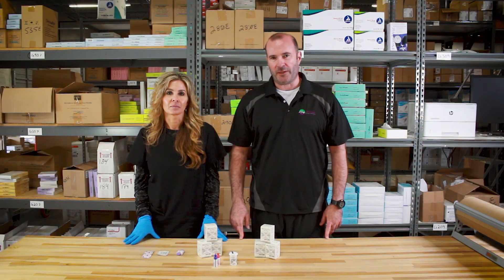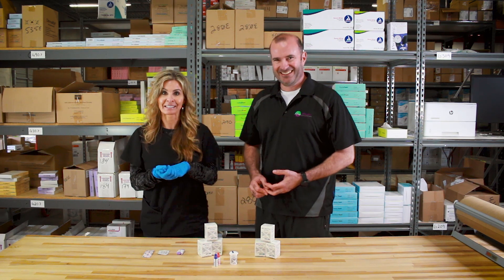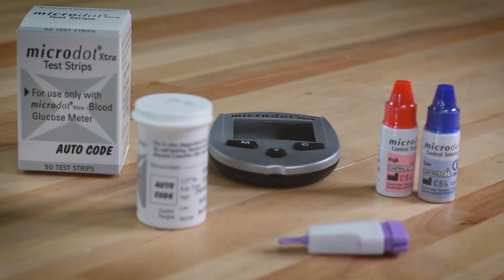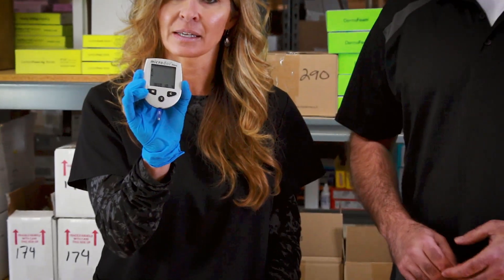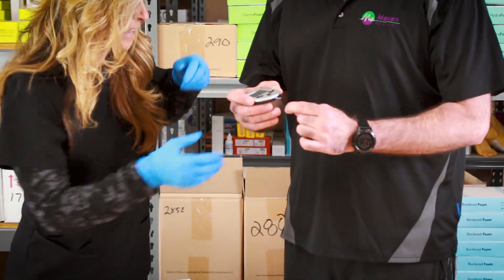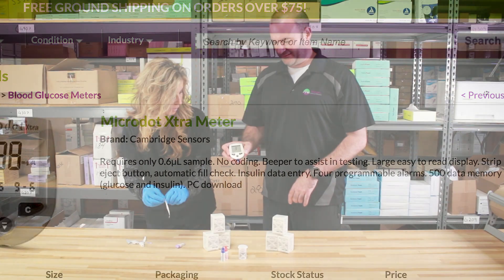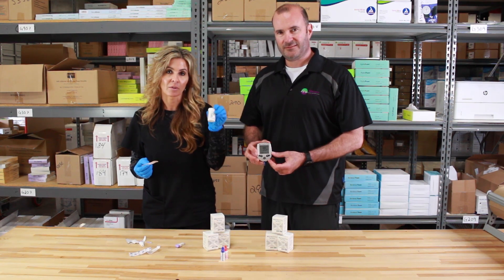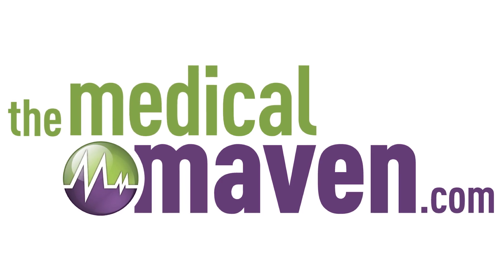The Medical Maven Tests Out the Microdot Xtra Glucometer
Measure your blood sugar in just 10 seconds with the Microdot Xtra Glucometer and test strips! In our latest video, we test out Dave's blood sugar level using some of our fastest-selling diabetes care products from The Medical Maven.

Browse our full collection of diabetes products, including glucometers, test strips, lancets, sharps containers, and more.